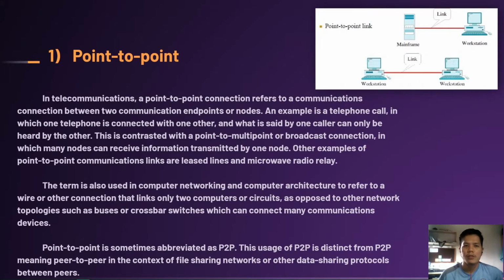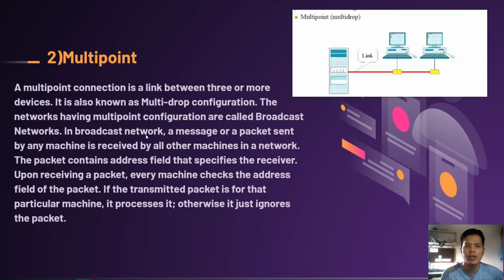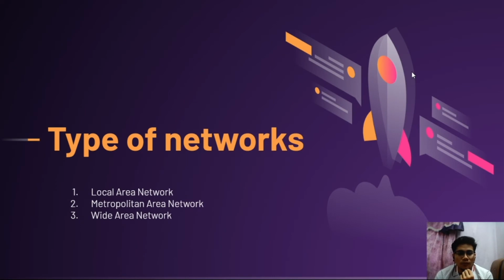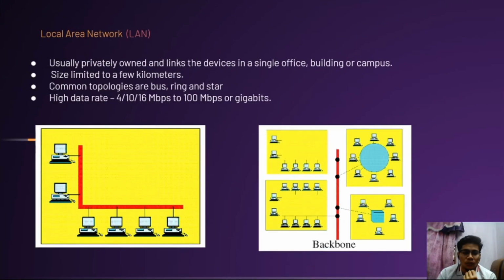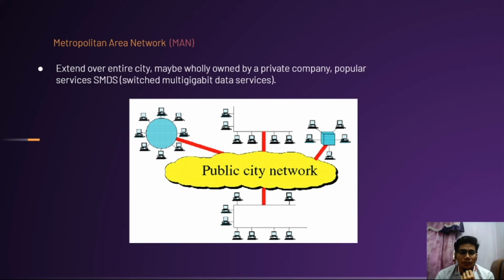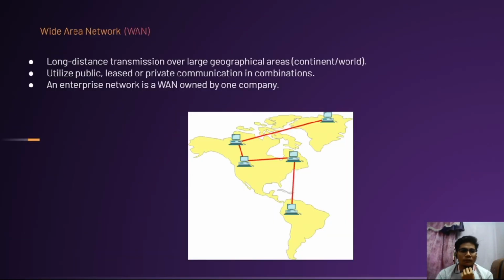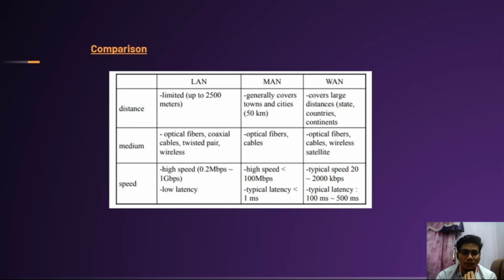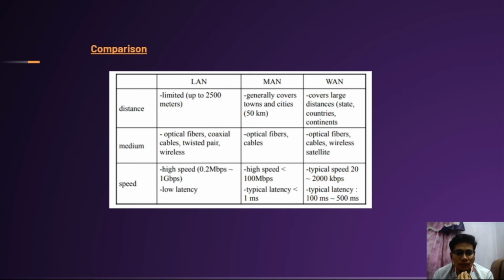Networking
This video is about assignment BEKC 2453 (Networking) from student's UTeM,Melaka.Happy Watching